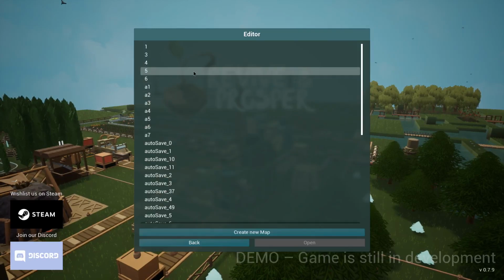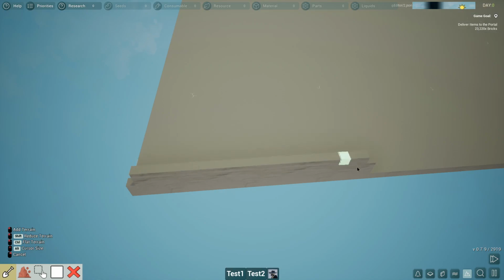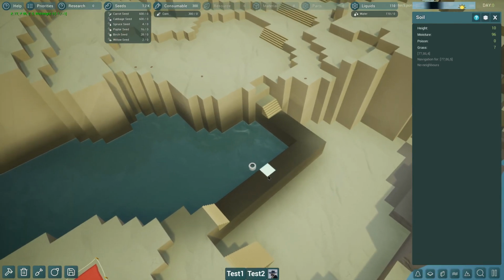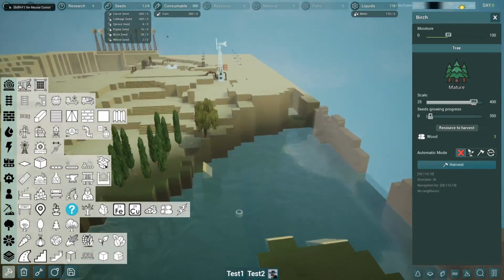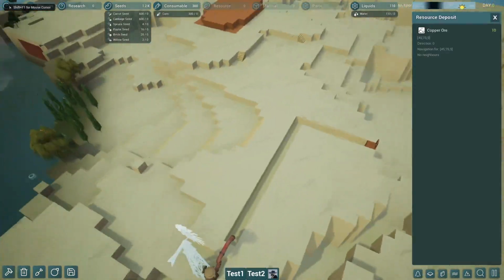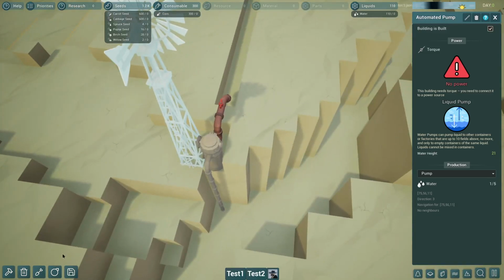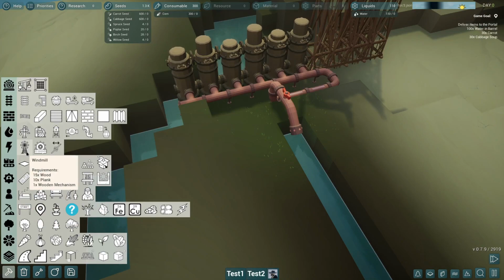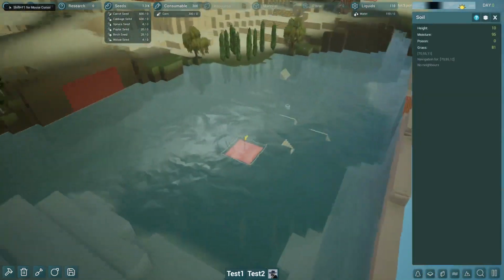Revive & Prosper🌱 How to Build in Map Editor